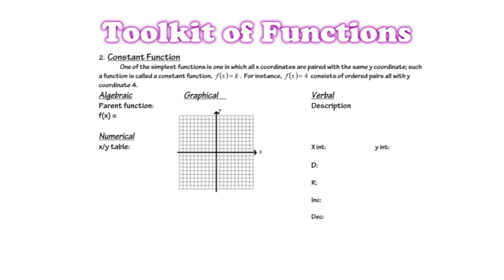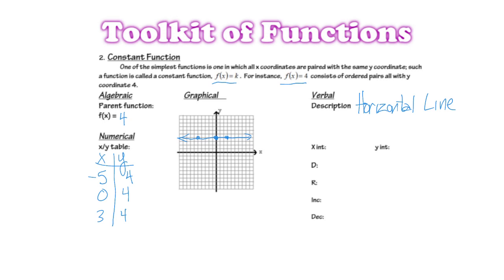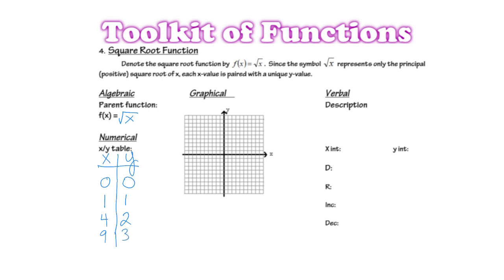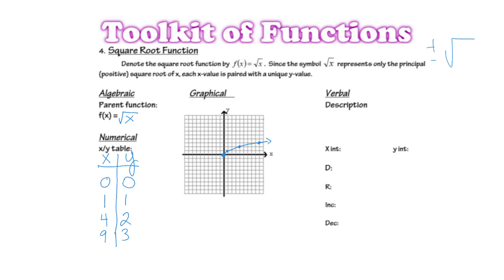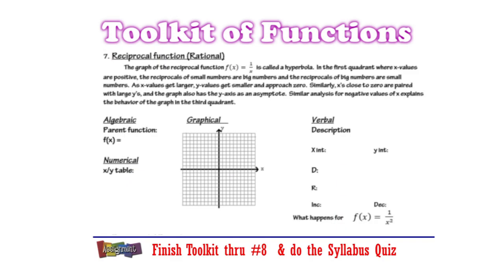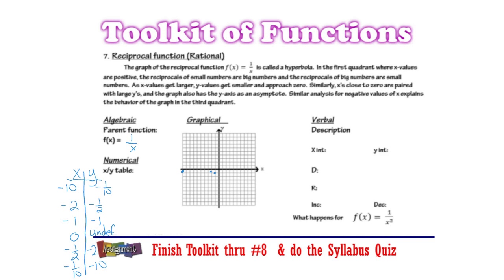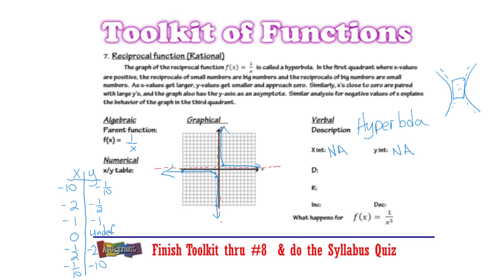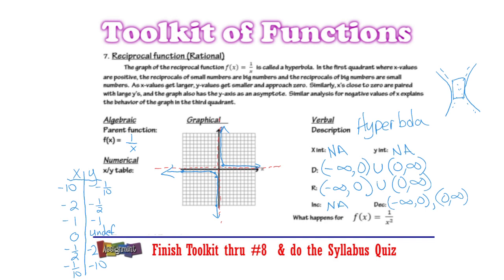PC Ch P Graphing Toolkit